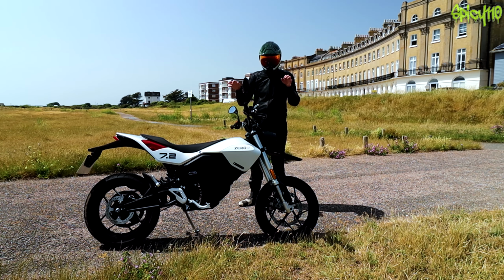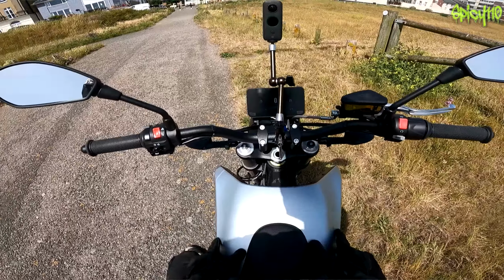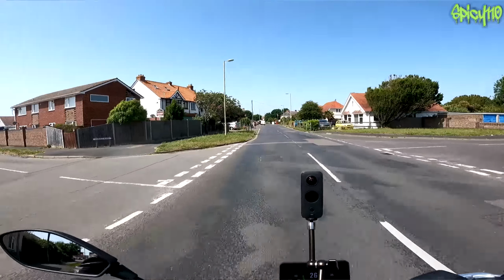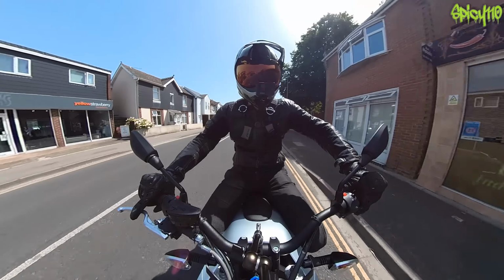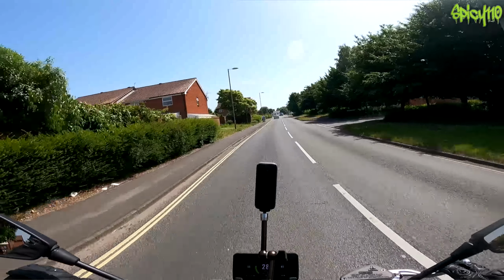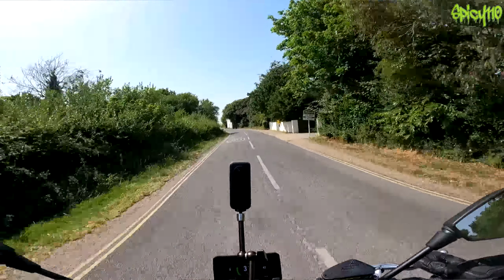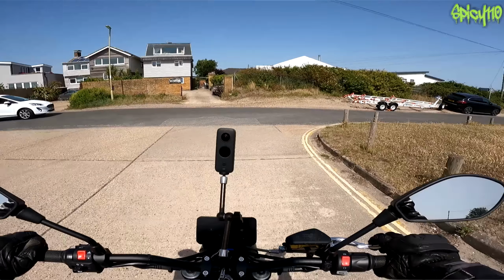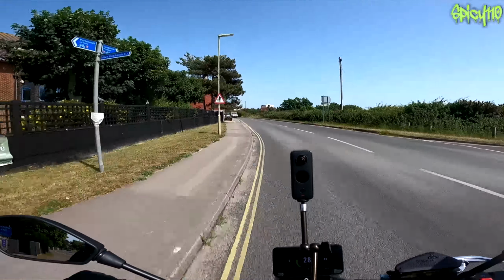Zero FXE Review! | 400cc Performance on a CBT!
After two weeks with the Zero FXE I have on lone from English Electric Motor Co. I can now give you my thoughts on the FXE, keeping in mind this is an updated Zero FXS 11KW in looks alone.
Sadly as you will see this loan was cut short due to an issue with the bike.

Big thanks to English Electric Motor Co. AKA EEMC for the loan of the machine for a couple of weeks to get to know and bring you videos and a review!

CHANNEL SUPPORT

Videos 3 days early for $1 a month.
T-SHIRTS, HOODIES, MUGS (Theses have my drawings on)

Thank You for supporting this channel, It is your ongoing support that makes this channel possible.

SOCIAL MEDIA